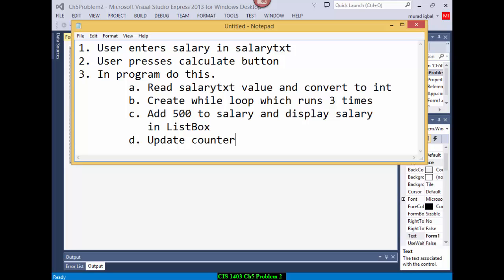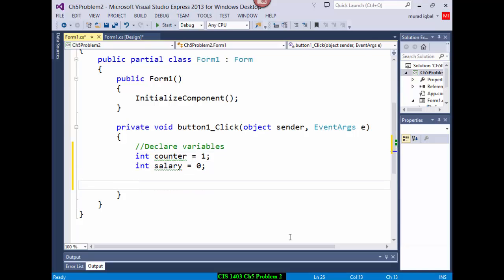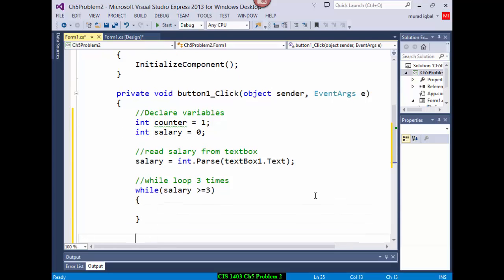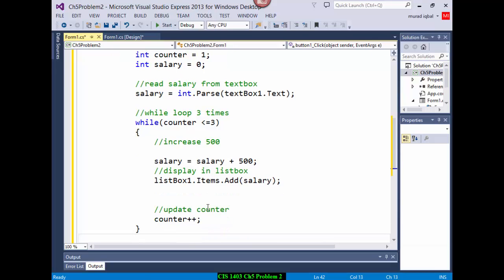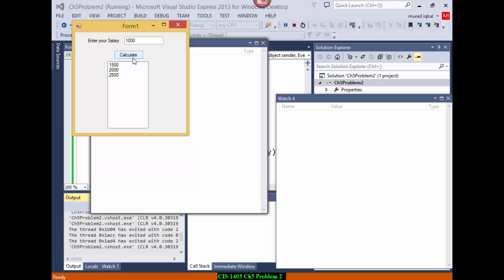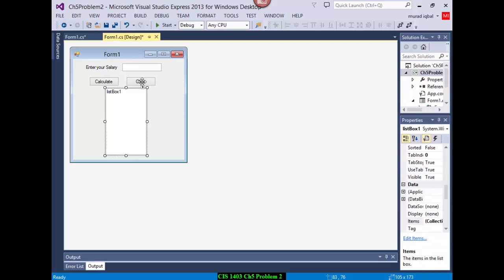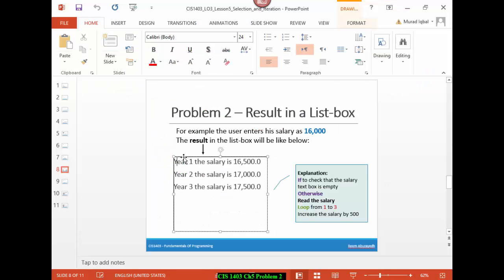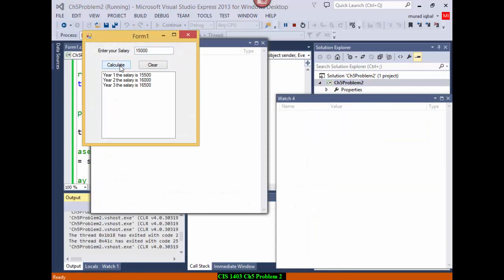C# salary while loop